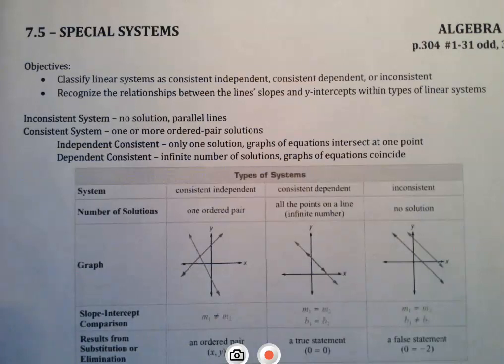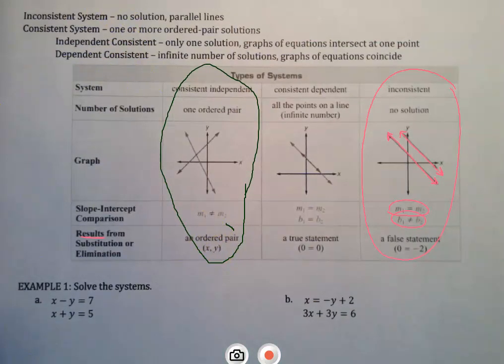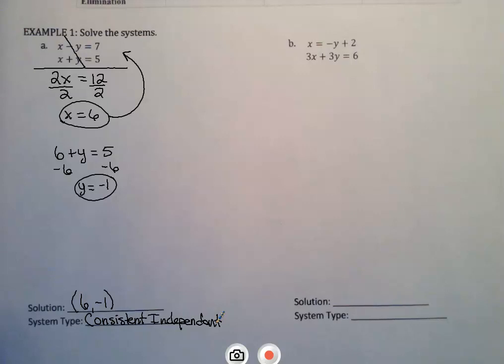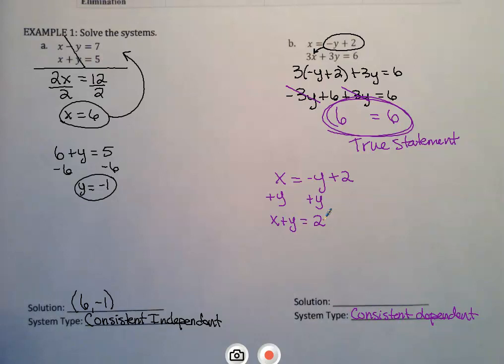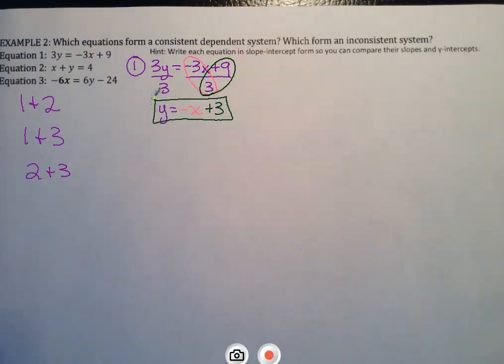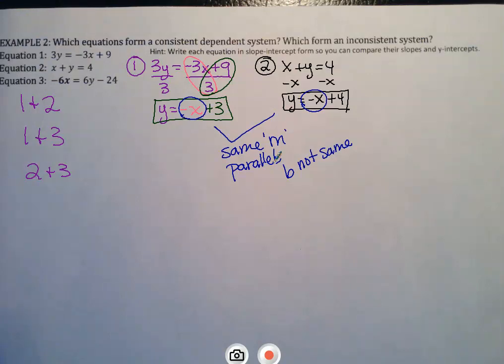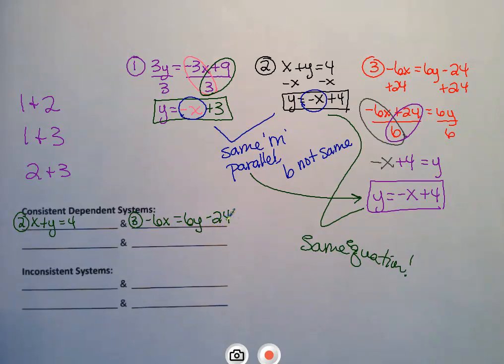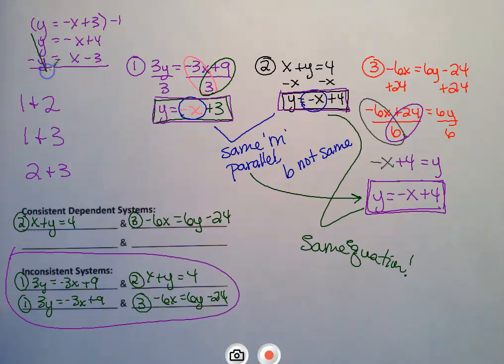A1 7.5 Special Systems